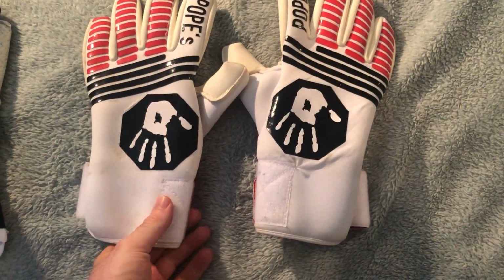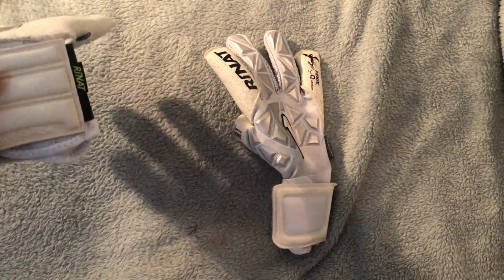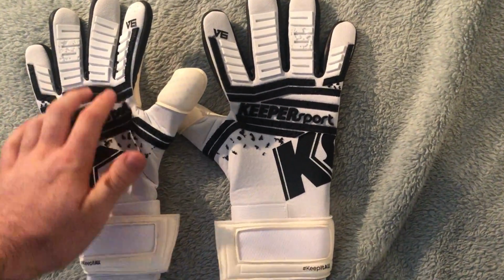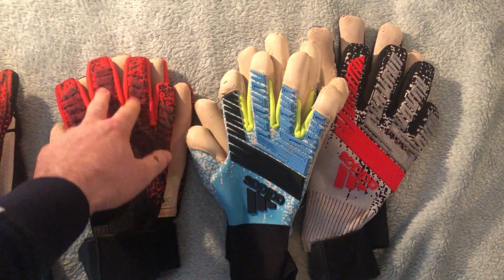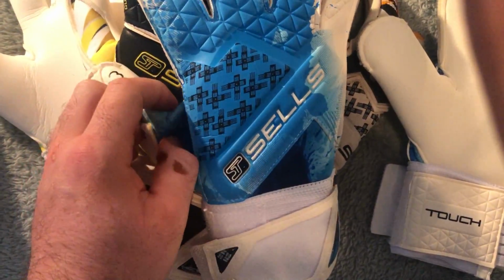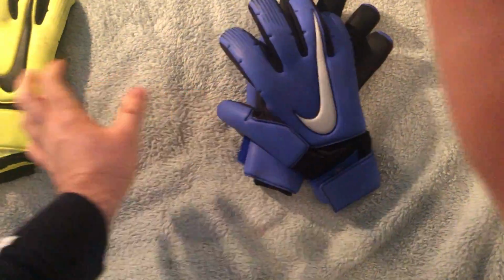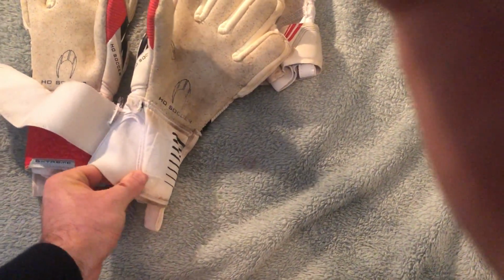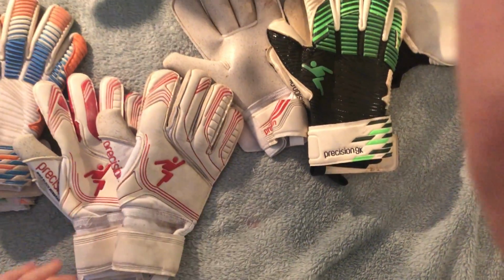Goalkeeper Glove Collection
Update on my Goalkeeper glove collection that i have work at the backend of 2019 and start of 2020.

All Gloves are for sale if interested.